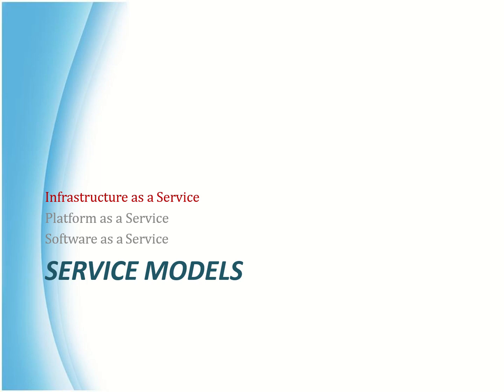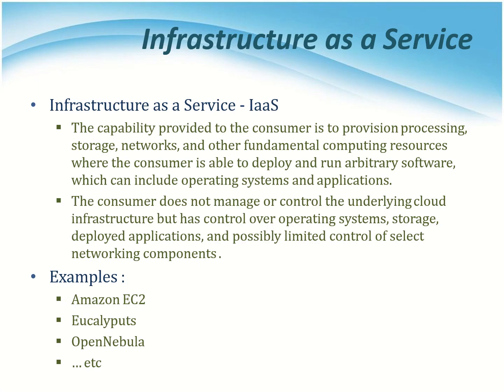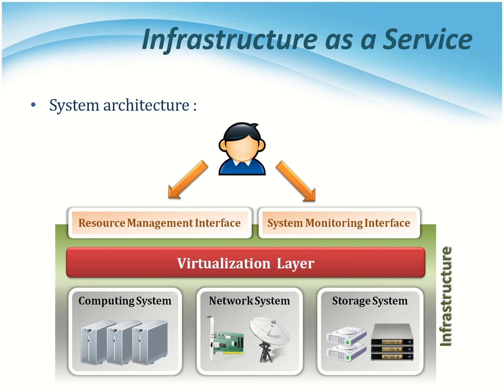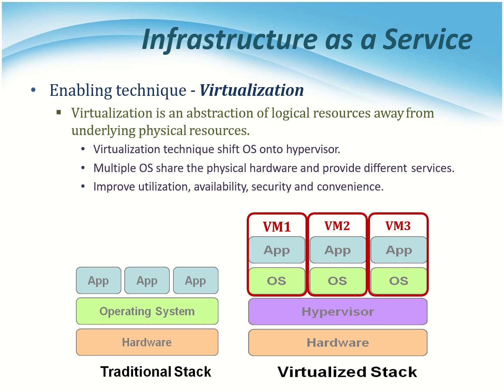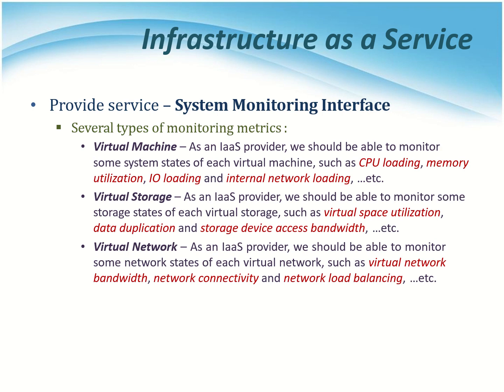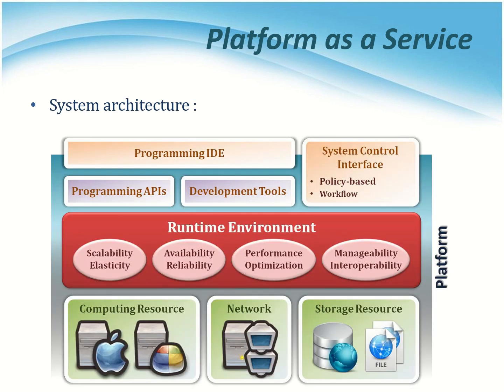Cloud Computing Service Model Tutorial in Hindi/Urdu Explained converted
Online Cloud Computing